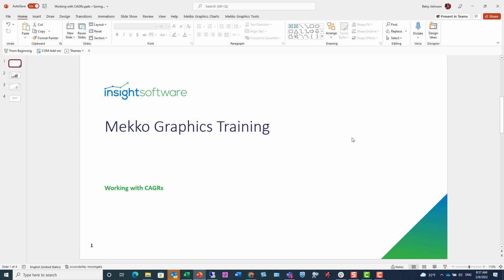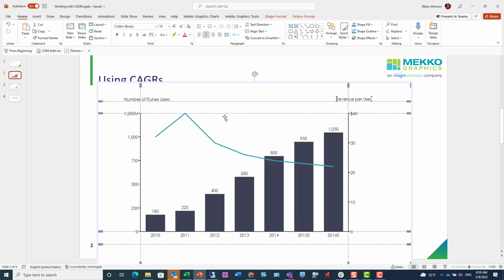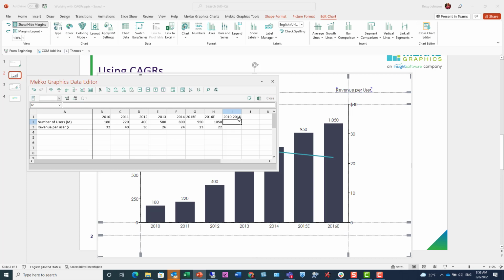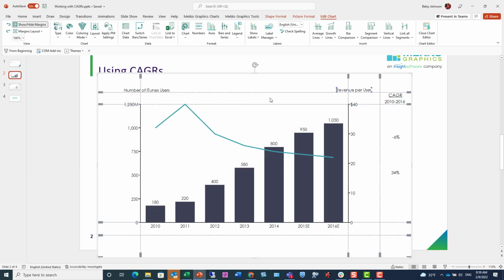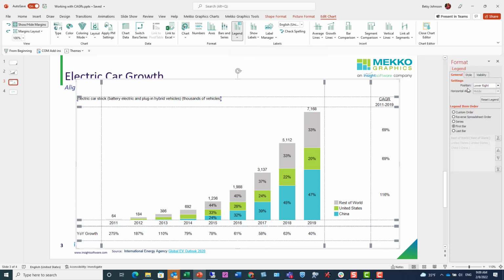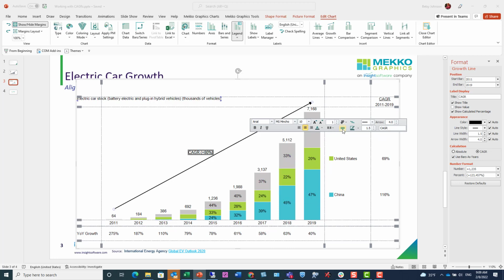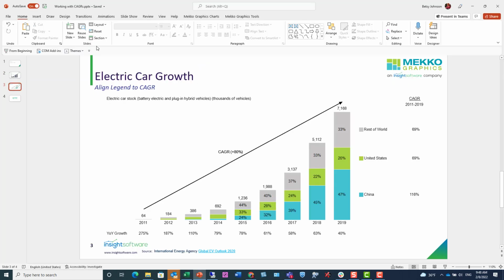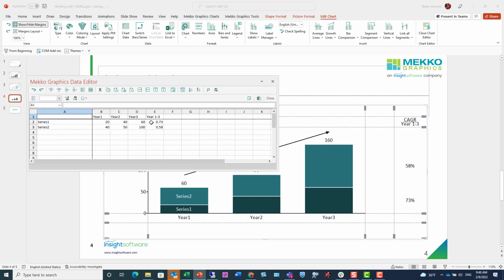How to Use CAGRs in Mekko Graphics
Learn how to calculate CAGR (Compound Annual Growth Rate) directly in the Mekko Graphics data editor or in Excel. See how to add CAGR columns and CAGR growth lines to your charts to make your message clear.